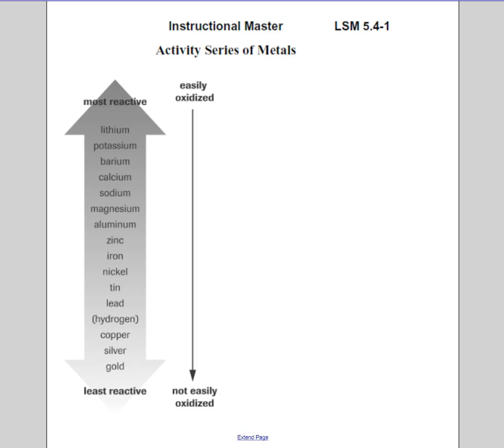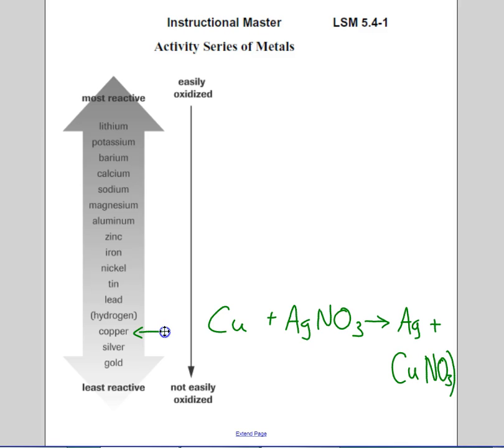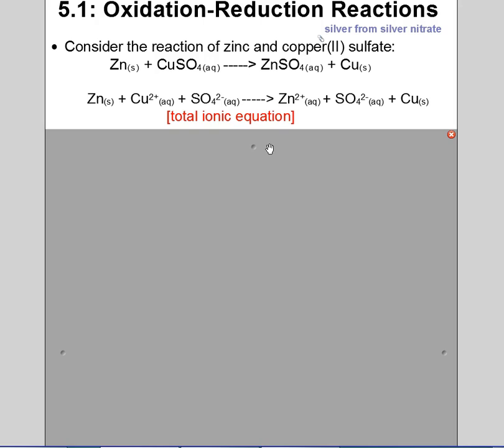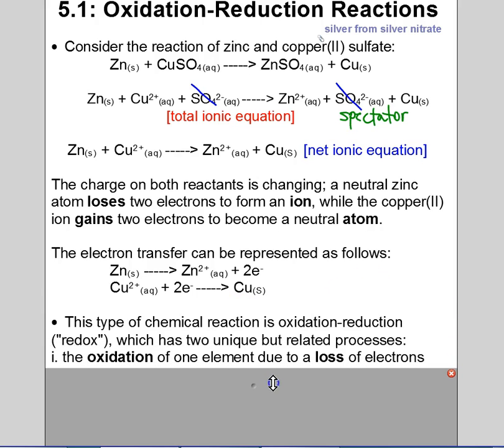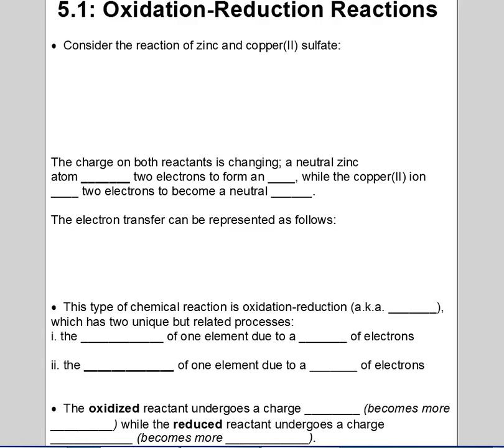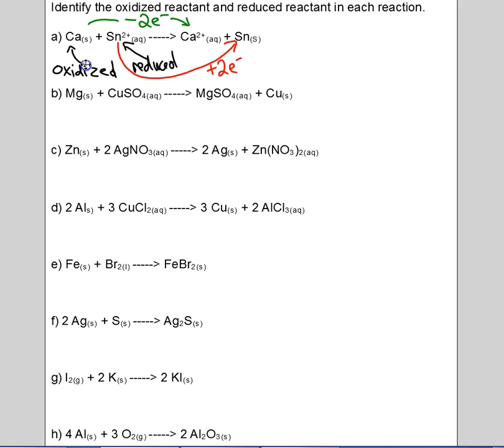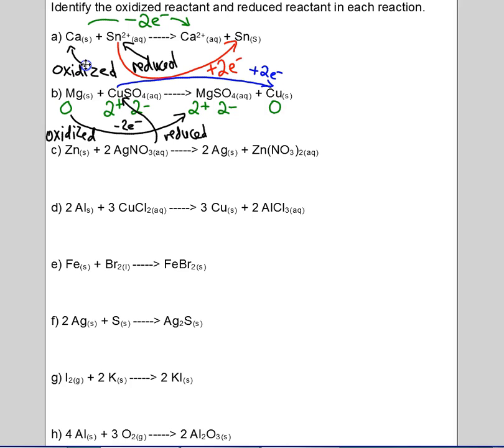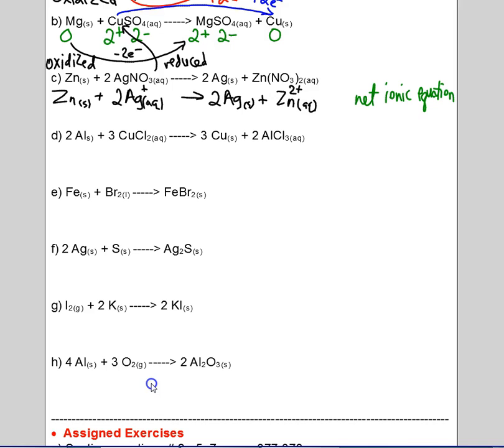5 1 Oxidation Reduction Reactions